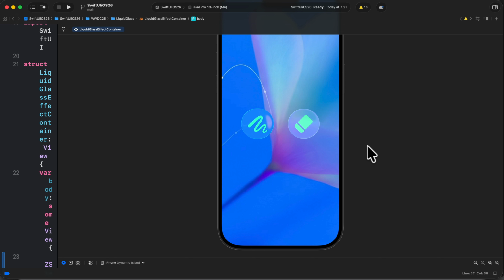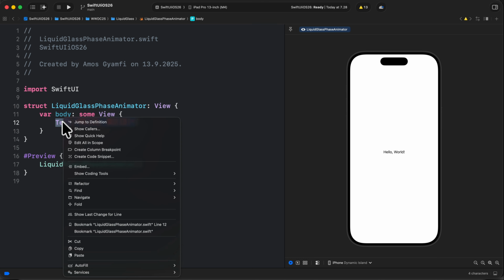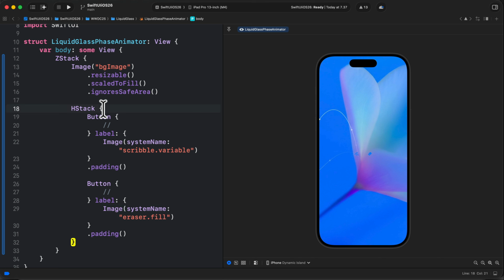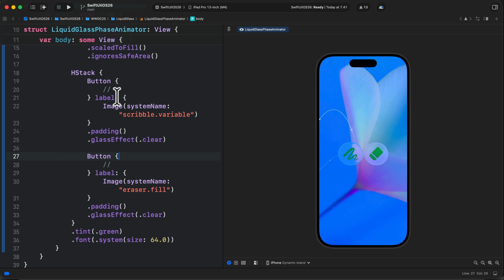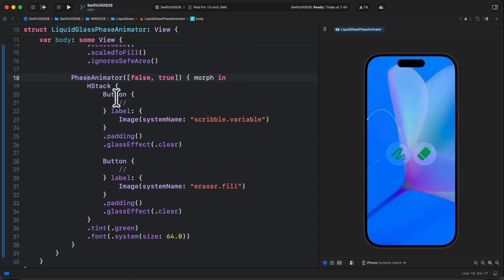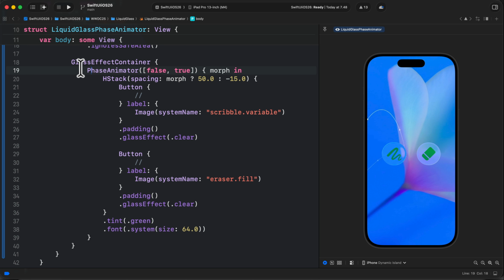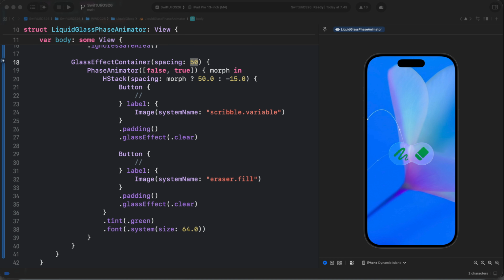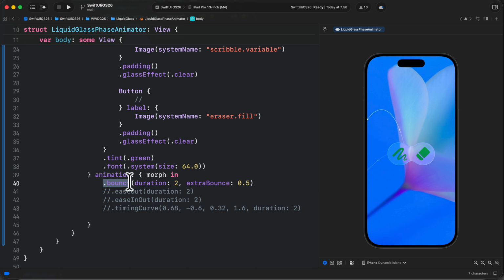SwiftUI: Fluid Morphing Animation With Liquid Glass and PhaseAnimator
Learn to create fluid morphing effects in SwiftUI using Liquid Glass shapes and PhaseAnimator.

GitHub Repos.